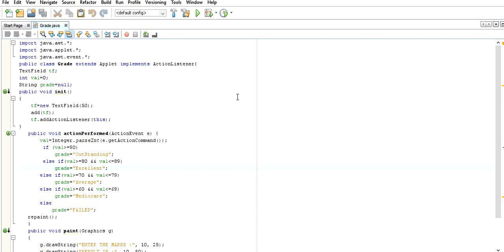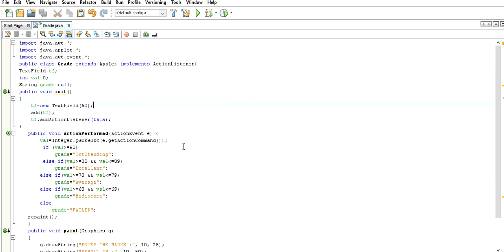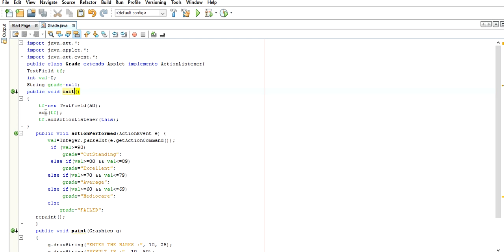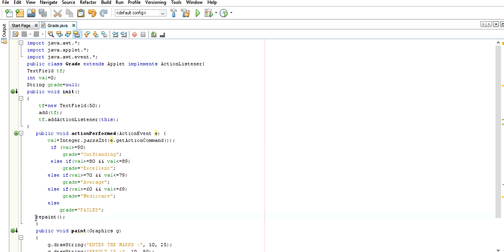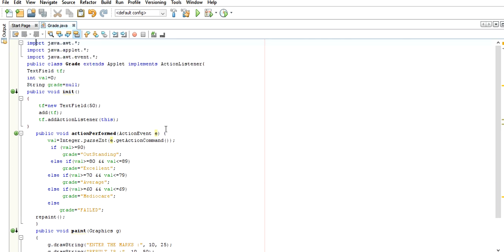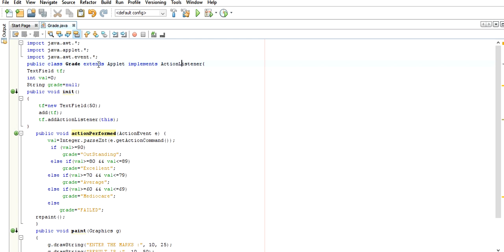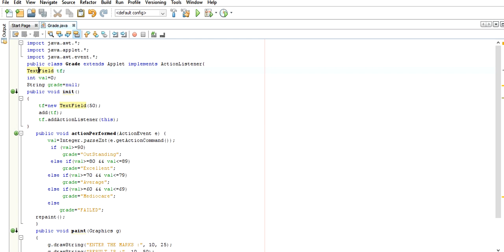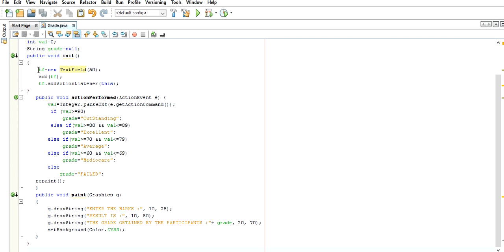Layout Manager Swing Java : Implementation of ActionListeners using Applet in NetBeans: Soumen Sir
Layout Manager : Implementation of ActionListeners using Applet in NetBeans
Implement TextField which takes a value as integer and passing through an object e of ActionPerformed and evaluated.